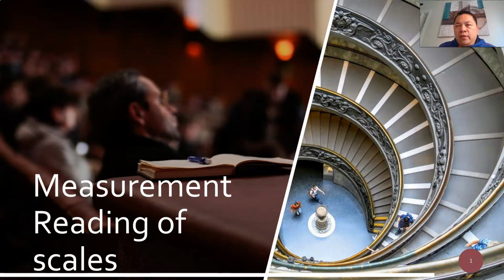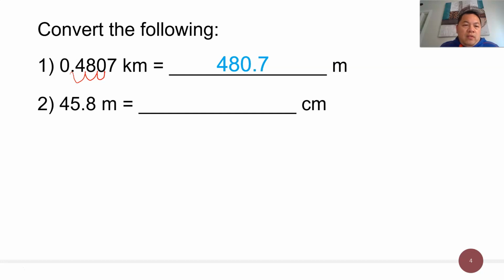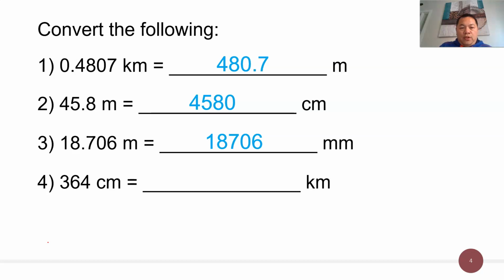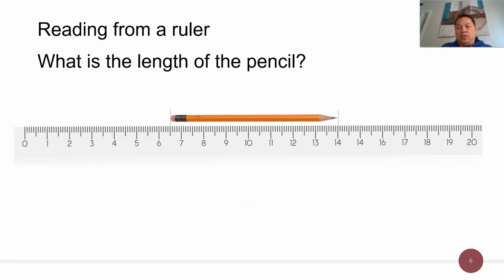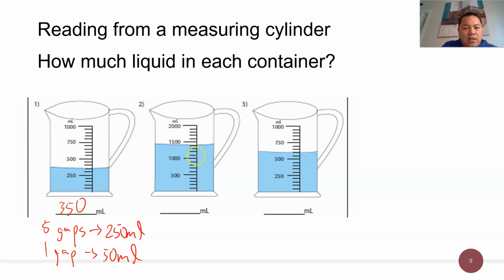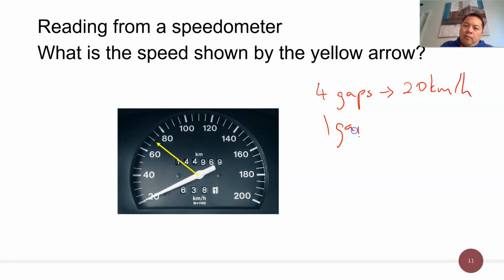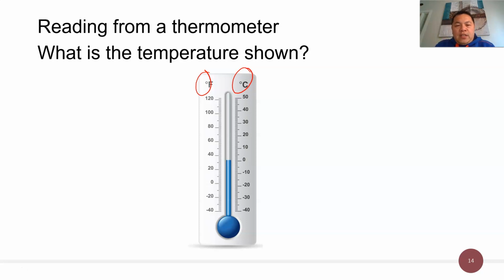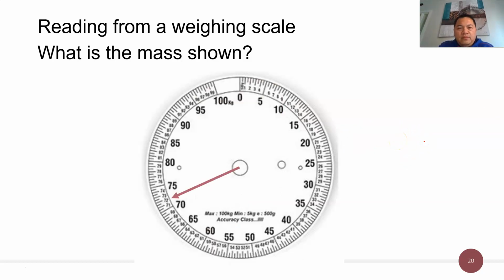Measurement of conversion and reading of scale